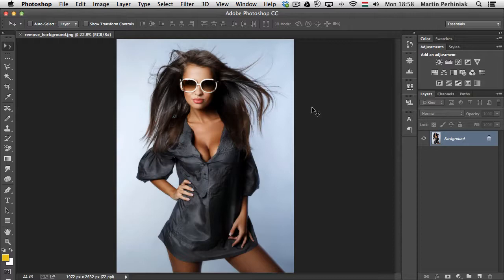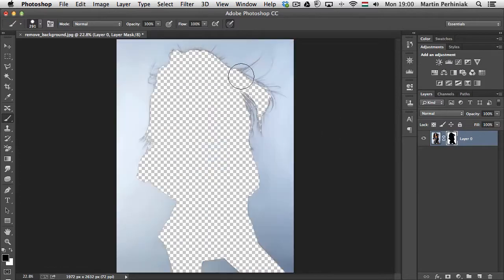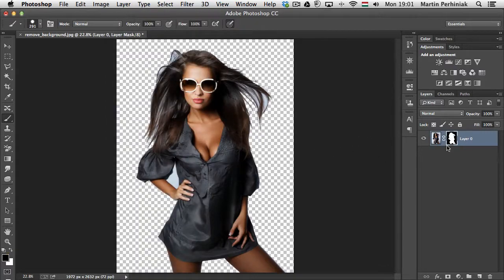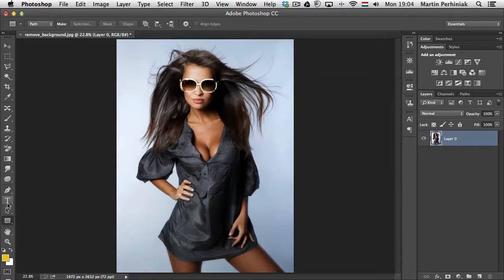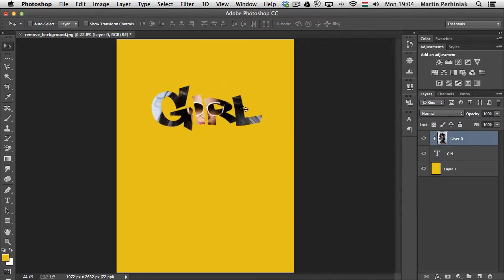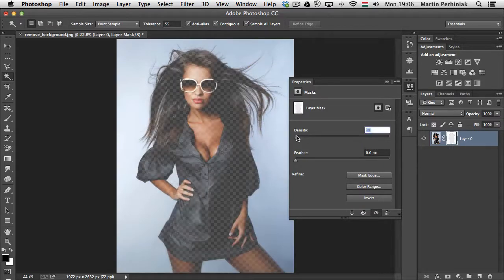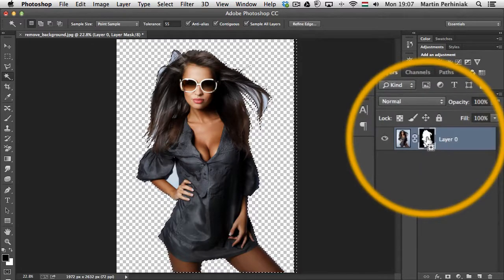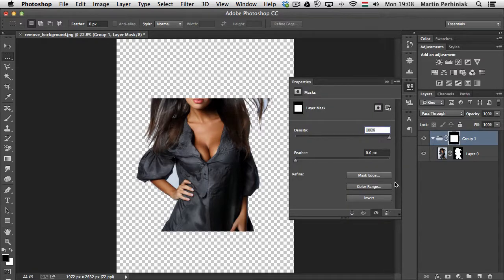FORMATION FORMATION Photoshop CC Certified Expert 42 Using Layer Masks